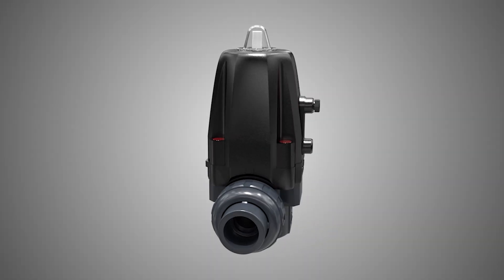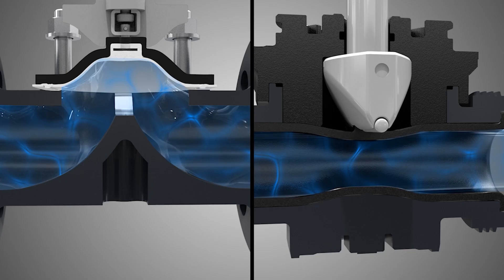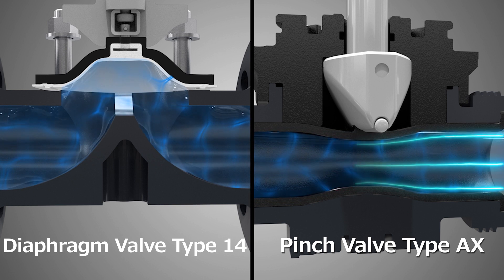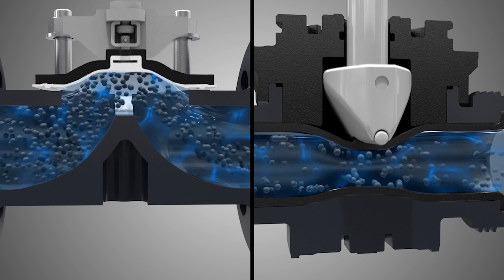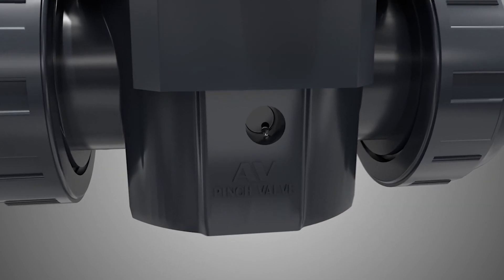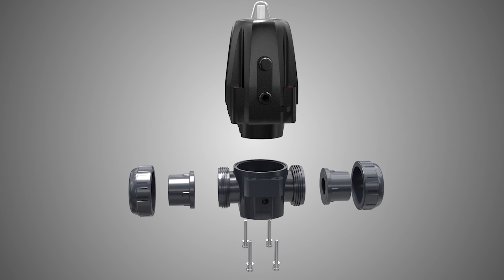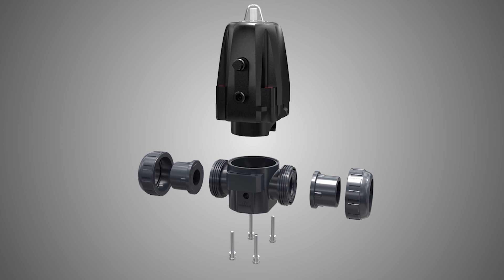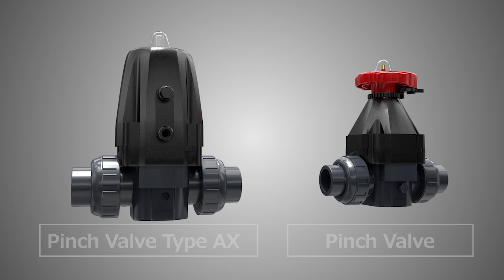【NEW PRODUCT】Pinch Valve Pneumatic Type AX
ASAHI AV has done it again.
This time, we would like to introduce the Pinch Valve Pneumatic Type AX designed to excel in harsh slurry environments.

❶ Excellent Flow Characteristics with Straight Flow Path!
　  The straight flow design reduces flow resistance.
      Due to the structure of the valve, foreign material
      accumulation can be prevented.

❷ Compatible with Fluids Containing Slurry!
     Due to the sealing structure of the tube section, damage to the tube
     is greatly reduced even with repeated use.
　  If the tube is damaged, it can be checked through the leak port.
     ASAHI AV Pinch Valves can be used with confidence.

❸ Replaceable Tube
     After extended use, the tube as well as valve
     can be replaced as a set.

3DCG Production: Next Frontier, Inc